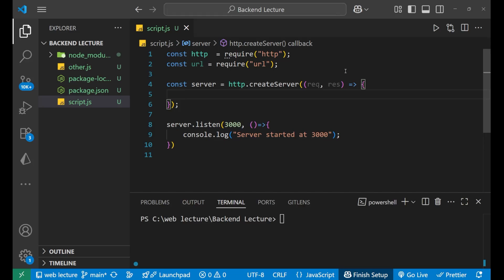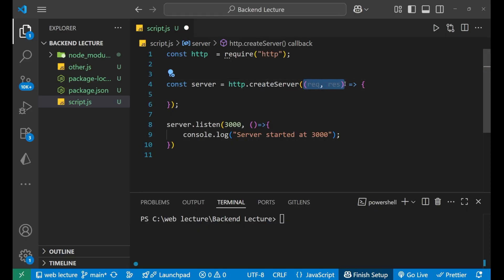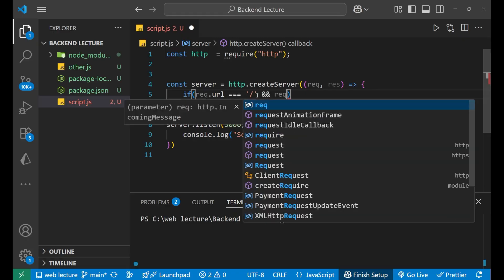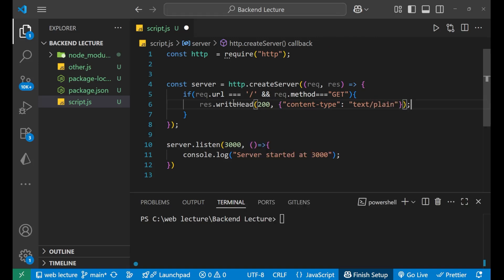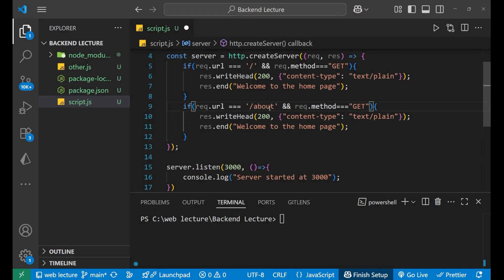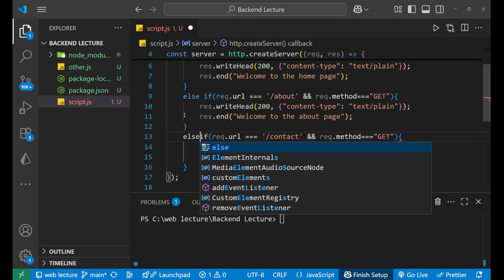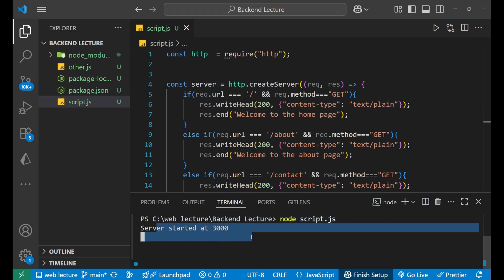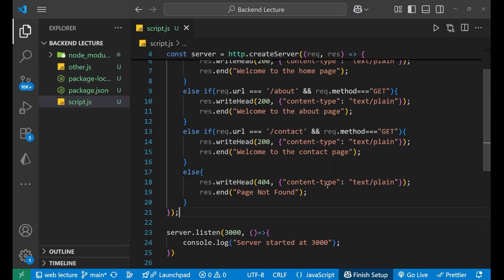How to Handle Different Routes in Node.js HTTP Module | Build Custom Routing Logic Tutorial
In this Node.js tutorial for 2025, you will learn how to handle different routes in the Node.js HTTP module by creating custom routing logic without using external frameworks like Express. Routing is a core concept in web development that determines how a server responds to various URL paths and HTTP methods. Properly managing routes allows you to build scalable and maintainable backend applications that serve dynamic content, APIs, and static files based on request URLs.

The Node.js HTTP module provides low-level control over incoming requests, including the URL path and method. By analyzing these properties, you can direct traffic to specific handlers, serve different content, or execute various business logic depending on the requested route. This tutorial teaches you how to parse request URLs, compare paths, and implement a routing mechanism that handles GET, POST, PUT, DELETE, and other HTTP methods efficiently.

Understanding the role of routing in web servers and APIs

Parsing URL paths from the request object in Node.js HTTP module

Matching request paths and methods to appropriate handlers

Creating a simple router without external dependencies

Handling dynamic routes with parameters and query strings

Returning proper HTTP status codes for unmatched or invalid routes

Structuring routing logic for scalability and maintainability

Debugging and logging routes to monitor server activity

Building RESTful APIs from scratch without frameworks

Serving different content for home, about, contact, and other pages

Implementing CRUD operations mapped to specific endpoints

Creating middleware-like functions to preprocess requests

Handling static file requests based on route patterns

Integrating with frontend single-page applications via API routes

Best Practices You Will Learn

Keep routing logic modular by separating concerns into functions or files

Use consistent URL patterns and HTTP methods for clarity

Validate and sanitize route parameters to prevent security issues

Return clear and meaningful HTTP response codes

Use regular expressions or libraries only when necessary for route matching

Log requests and responses for better debugging and auditing

By the end of this tutorial, you will know exactly how to handle different routes in Node.js HTTP module by creating your own routing system. You will be able to build lightweight, flexible servers that respond appropriately based on URL paths and HTTP methods, making your applications scalable and easy to maintain.

This tutorial is part of the Node.js 2025 Playlist, which covers essential backend development topics such as HTTP methods handling, request parsing, response formatting, and middleware implementation. Mastering routing is a foundational step toward building robust Node.js servers without relying on external frameworks.

3. High-Performance Hashtags